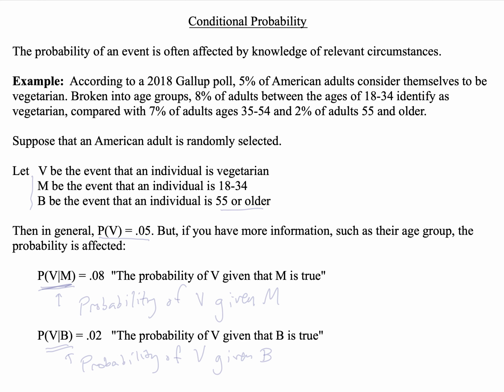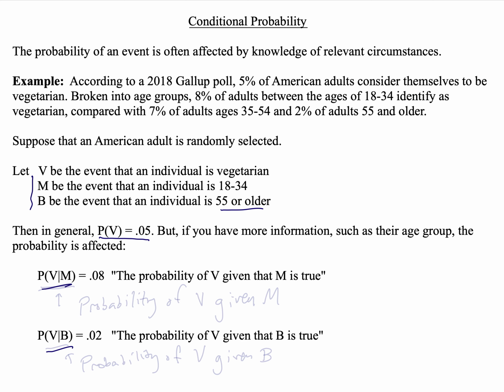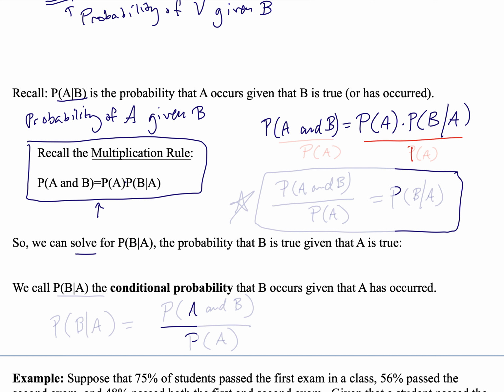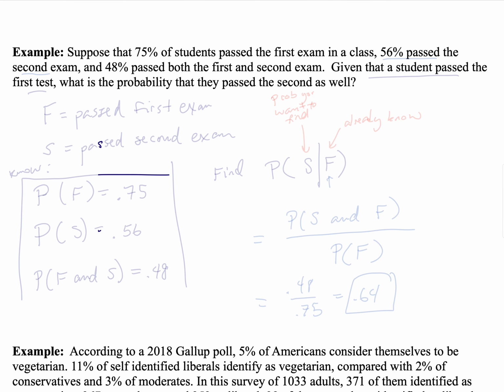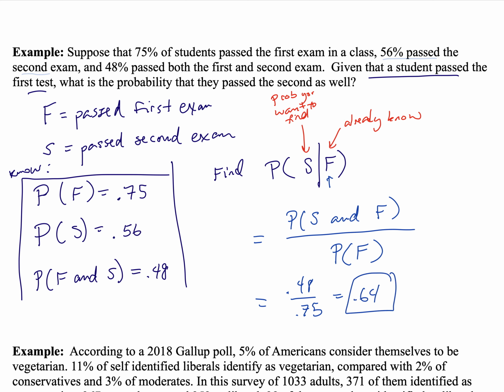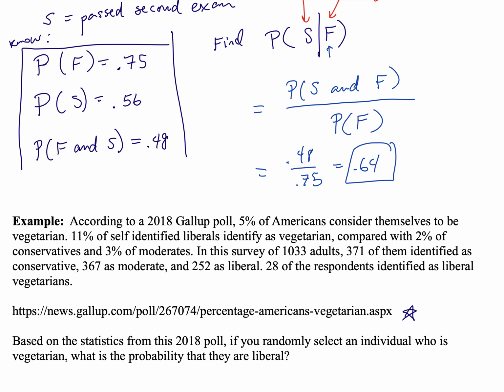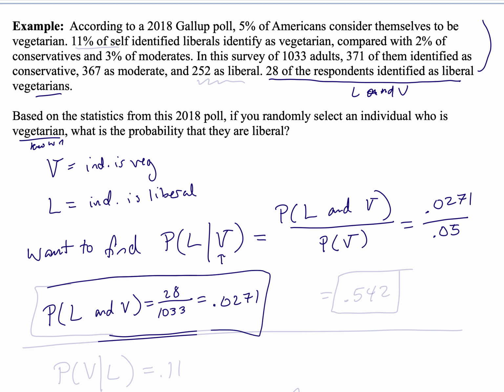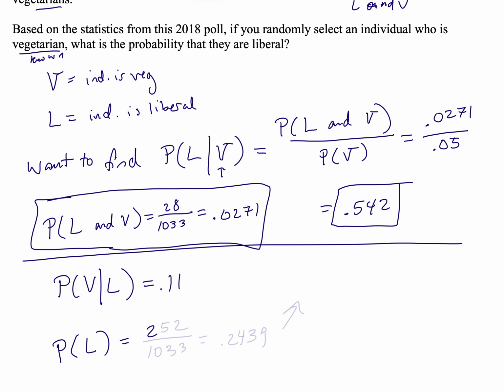Conditional Probability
In this video, we define the conditional probability P(A|B), and find a formula for it. We then do a few examples using conditional probability.